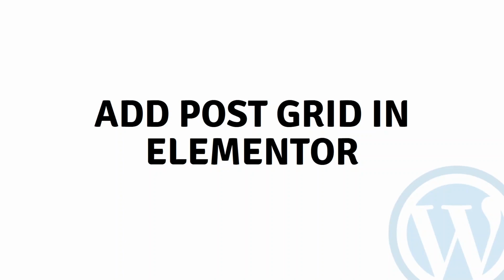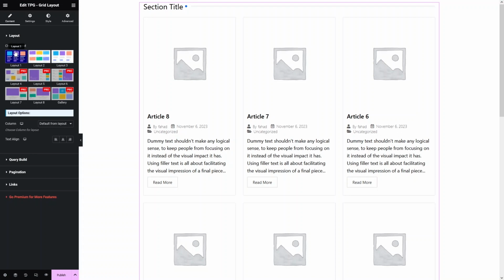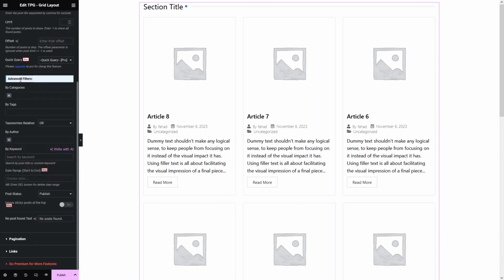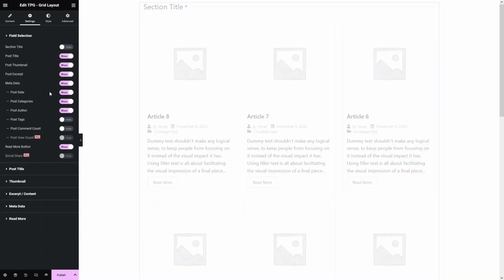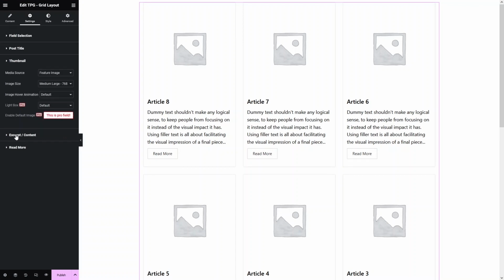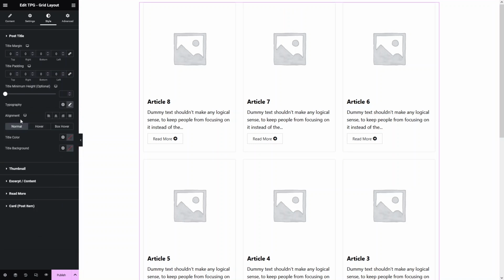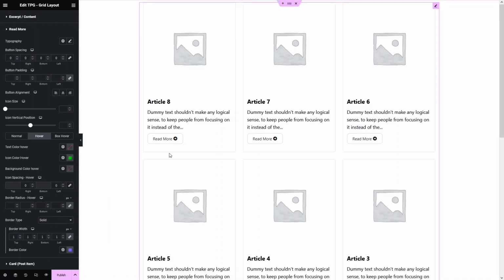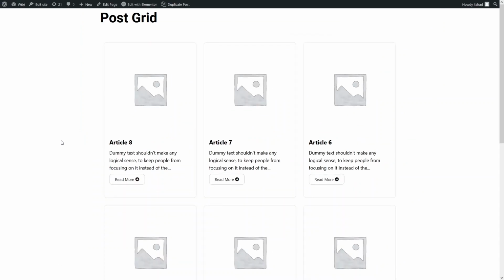How To Add Post Grid In Elementor (easy tutorial)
In this video I will show you how to add post grid in Elementor.

Do you want to learn how to add post grid in WordPress? Yes? Perfect! Then you've come to the right Elementor tutorial.

I will show you how to edit post grid WordPress and how to create post grid in WordPress.

This is a step by step WordPress tutorial on how to use post grid plugin in WordPress and how to make post grid in WordPress.